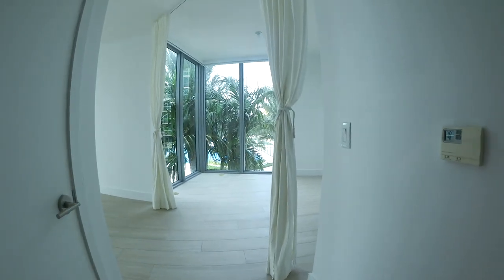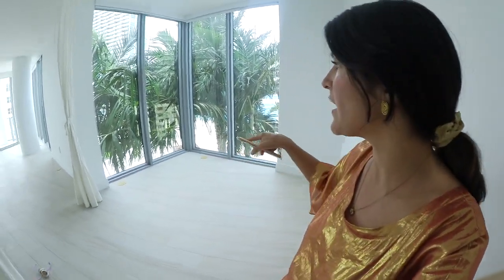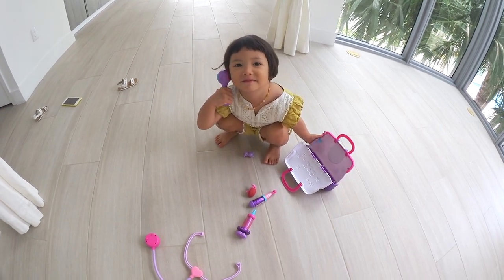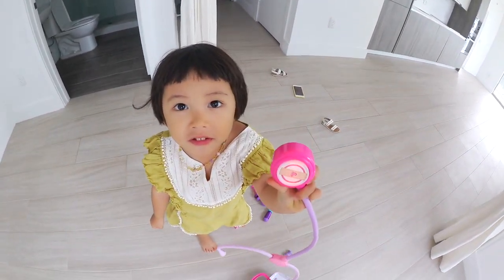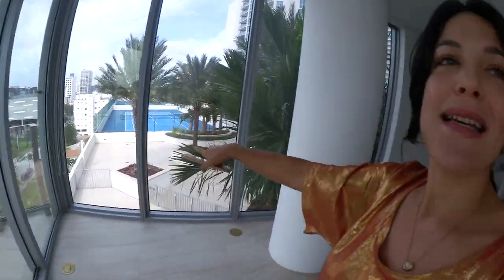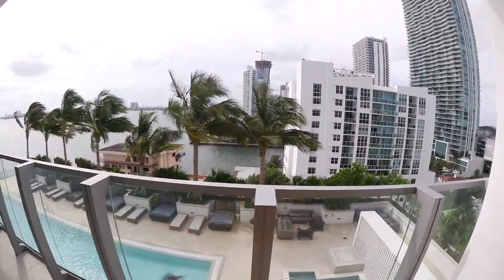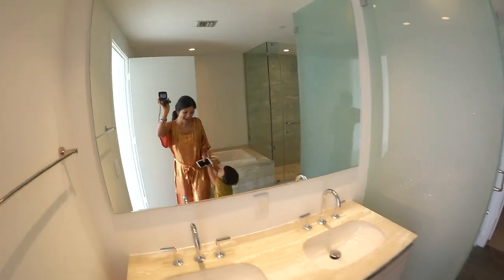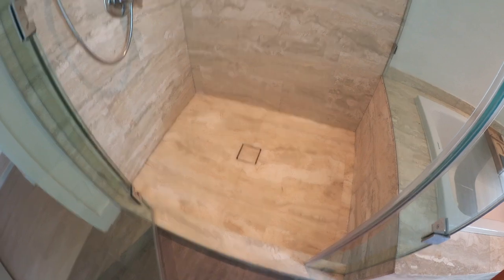Luxury Miami Condo Tour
Want to see where we have been living for the last two years in Miami? This condo / apartment has a special place in our heart because it was so bright and modern. It was a luxury one-bedroom right on the bay in Miami and definitely one of the nicest places I've lived. But Luna is getting bigger so we need more space. Like a house with her own room, a yard with grass, and water hose!

Wanted to film this with our stuff still in but the move was so hectic right after Luna's birthday, we missed the chance. If you're curious about some of the room setups scroll through my Instagram (@urbanwit) to see!

XO,
Sarah

❐ STUFF SEEN ❐

✿ Doc McStuffins Hospital Doctor's Bag Set

✿ Bamboo Bath Tray

✿ Me: Colorant Rose Gold Prosper Dress

✿ Luna: Mein Schatzi playsuit (from Korea)

❐ VIDEO GEAR ❏
➫ This video: Canon Vixia Mini X (sold out)
➫ Canon M6
➫ Rode VideoMic Pro
➫ Ring Light